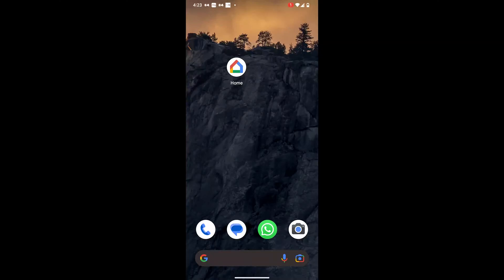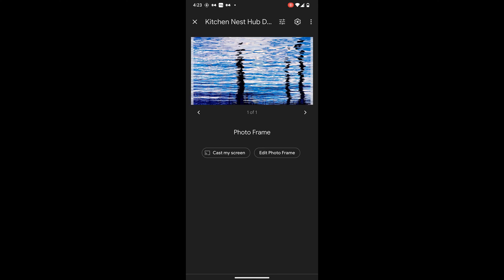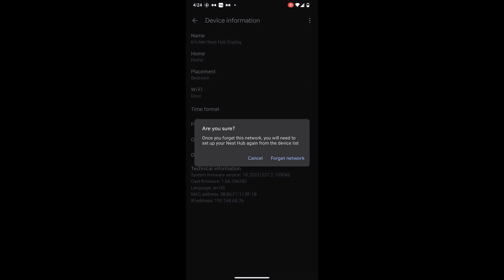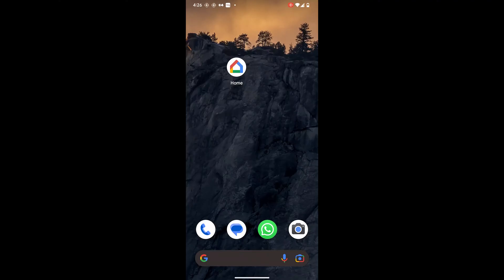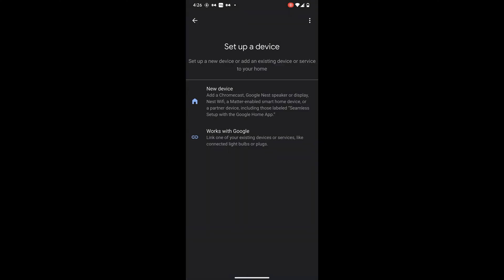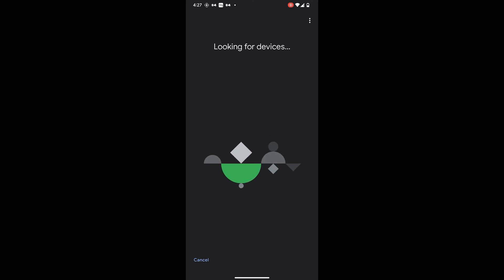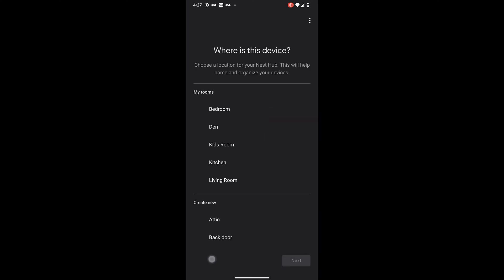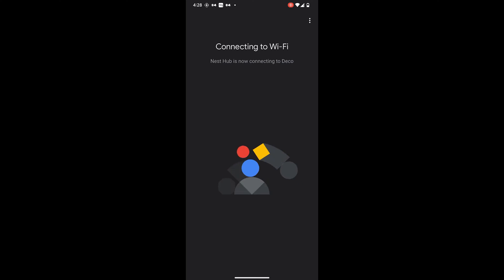How to Change Wifi on Nest Hub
To change the WiFi network on your Nest Hub, you will need to perform a complete setup of your device from the beginning. Unfortunately, there is no alternative solution available. The good news is that this process does not result in any data loss, ensuring a seamless transition to the new network.

Here are the steps you have to follow.

Open the Google Home app on your mobile device.
Go to Devices.
Select your Nest Hub.
Go to settings.
Select Device Information.
Choose Wifi.
After selecting the WiFi network, a warning message will appear asking if you are sure. Keep in mind that forgetting this network will require you to set up your Nest Hub again from the device list.
Click on "Forget Network."
Your Nest Hub's display will prompt you to set it up again.
Select Devices.
Choose Add.
Select New Device.
Select your home.
The app should automatically detect your Nest Hub.
Once your Nest Hub is detected, it will ask if you want to set it up.
Click on "Yes" and scan the QR code displayed on the screen.
After scanning the code, the Nest Hub will start connecting.
Follow the on-screen instructions on your phone.
You will then be prompted to select the WiFi network. Choose the desired network and follow the on-screen instructions.
Congratulations! You have successfully changed your WiFi network.

Also, make sure to check out our Nest Hub playlist, where you'll find a collection of useful videos to help you get the most out of your device.